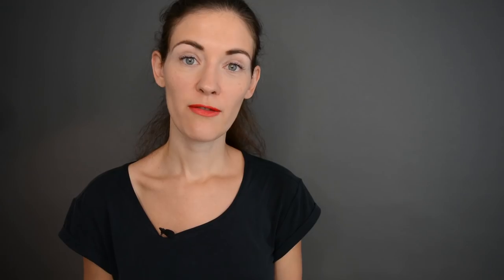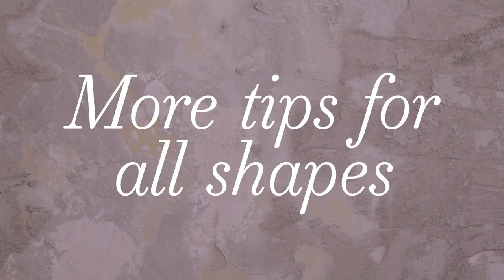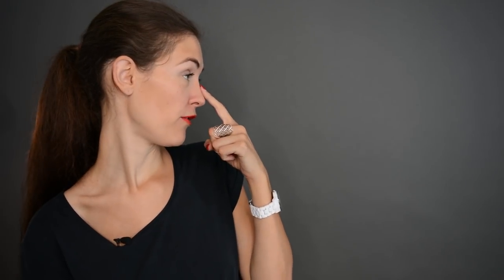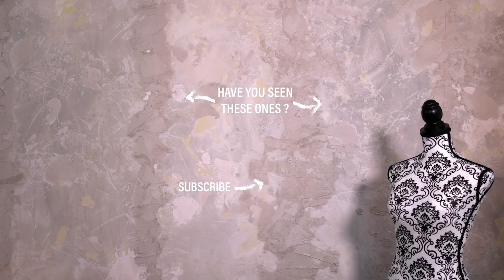Good glasses & sunglasses for your face shape | Justine Leconte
This video shows how to find the best glasses and sunglasses for your face shape among the 6 main face shapes, with visual examples.
It applies to glasses for women and glasses for men. It is a matter of face proportions.

This knowledge is not a "rule" that everyone should follow: it is the guidance based on which you can make your own informed decisions ;-)

Take care!
Justine

Examples for each shape:
Round face: Kirsten Dunst, Cameron Diaz
Oval face: Blake Lively, Taylor Swift
Long face: Sarah Jessica Parker
Square face: Angelina Jolie, Olivia Wilde
Diamond shape: Halle Berry, Jennifer Lopez
Heart shape: Jennifer Aniston, Reese Witherspoon
Triangle or pear shape: Kelly Osbourne

Examples of glasses:
Round face:
Oval face:
Square face:
Diamond shape:
Heart shape:
Triangle or pear shape:

Thanks a lot for your help!

VIDEOS MENTIONED

Lipstick: MAC Matte "So chaud".

SOCIAL